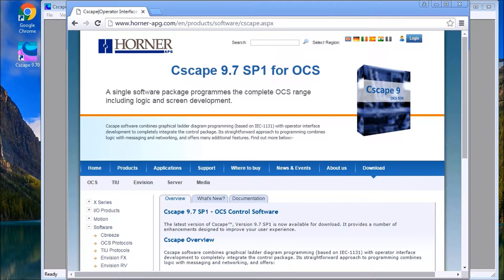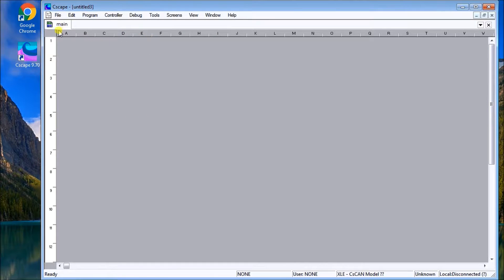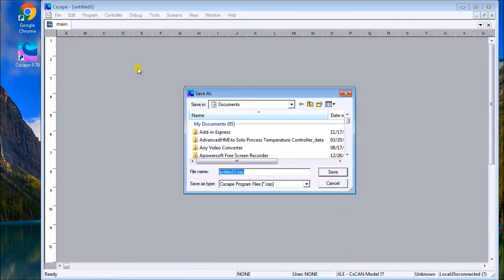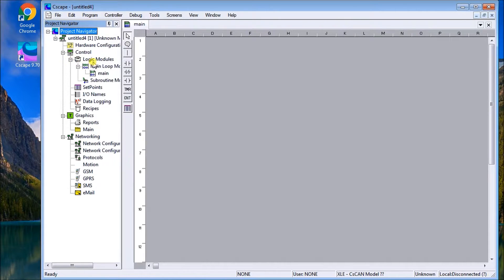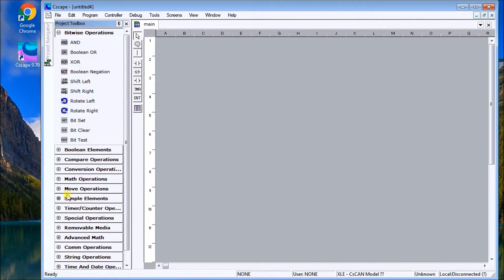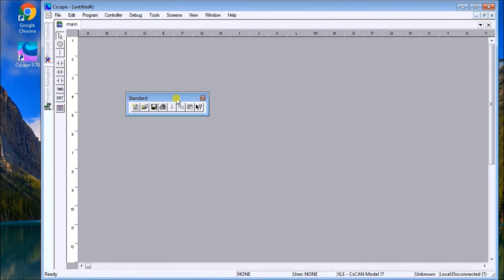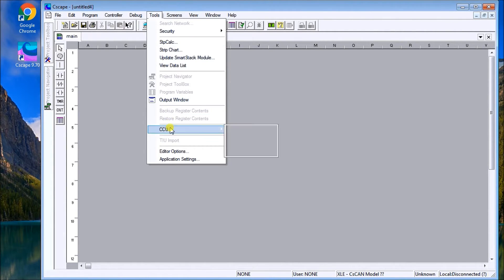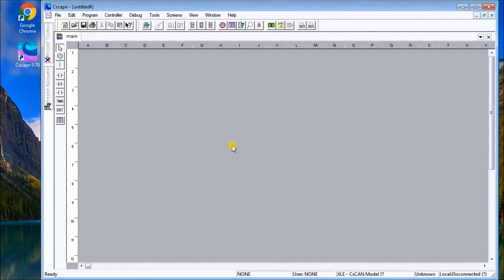XL4 PLC HMI Programming Cscape Environment Customization Guide!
The Horner XL4 OCS all-in-one controller is programmed using Cscape. Cscape (Control Station Central Application Programming Environment). We will now set up the Cscape software so we can easily communicate and program our controller.

Master Cscape software setup for Horner XL4 PLC programming! Transform your development environment with project navigator, toolbars, and advanced editor settings.

⏱️ TIMESTAMPS
0:00 - Introduction to Cscape Software
0:25 - Opening Cscape 9.70 Software
0:46 - Creating New Project File
1:05 - Application Settings Configuration
1:39 - Advanced Ladder Editor Setup
1:54 - Project Navigator Overview
2:27 - Project Toolbox Instructions
3:11 - Toolbar Configuration
4:04 - Advanced Ladder Editor Options
4:44 - Environment Setup Complete
4:57 - Wrap Up & Next Steps

✅ Configure Cscape software for optimal XL4 PLC programming environment
✅ Enable IEC editor programs and disable classic terminal for better usability
✅ Set up Project Navigator and Project Toolbox for efficient programming workflow
✅ Customize toolbars including Standard and Unit Communications for better visibility
✅ Configure Advanced Ladder Editor settings including background colors and numbering

This series on the Horner XL4 all-in-one controller (PLC) will walk you through step by step how to use this innovative unit.

Previously, we discussed the following on the Horner XL4:
System Hardware.

Regards,
Garry
ACC Automation